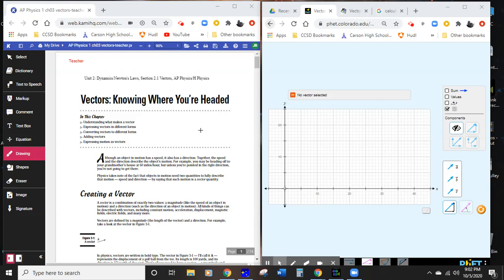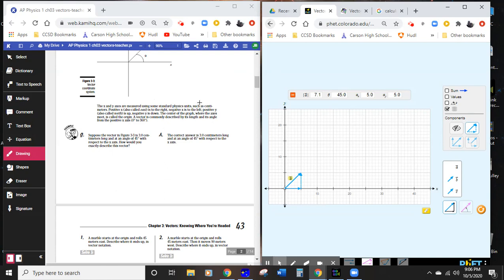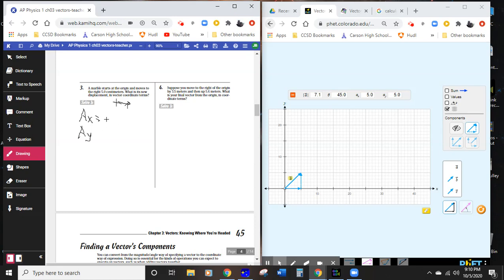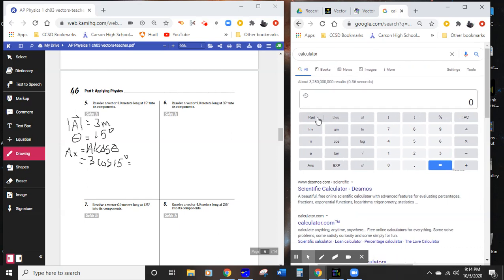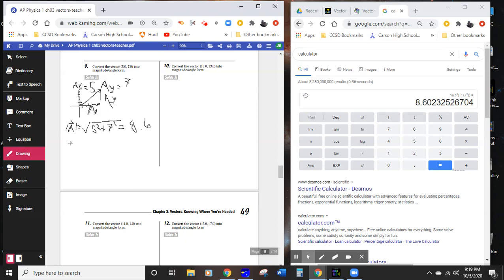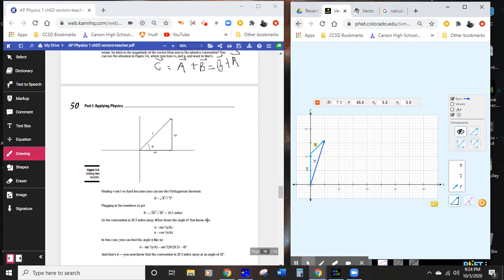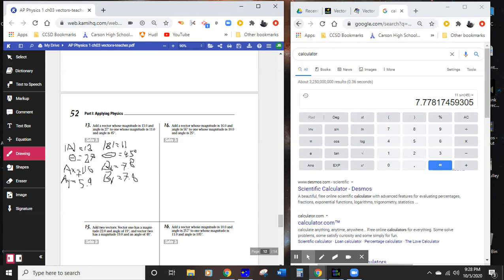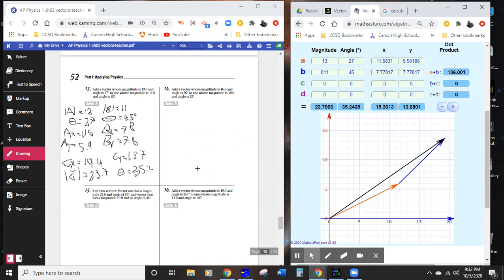Video 7 Vectors Part 2 Unit 2.1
Intro to vectors for studying Newton's laws